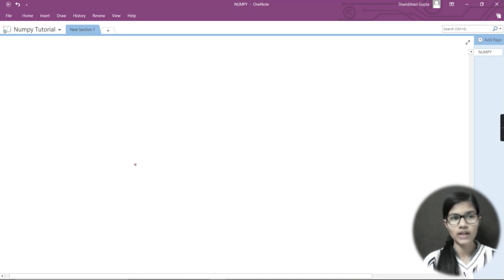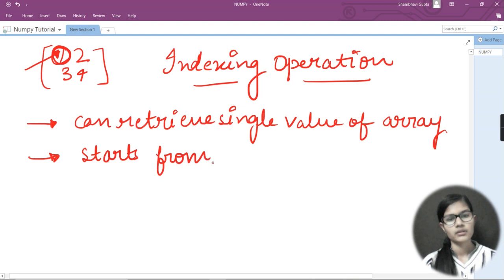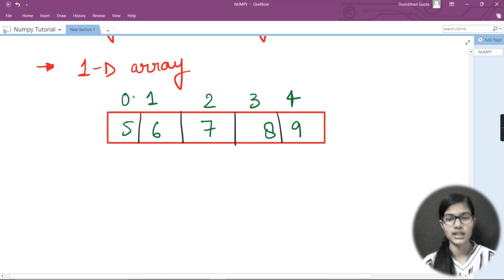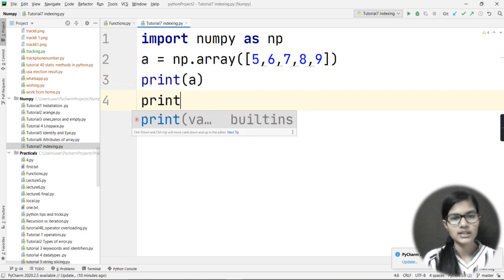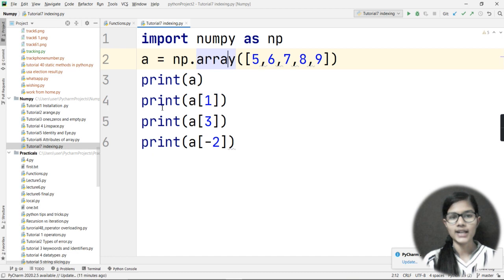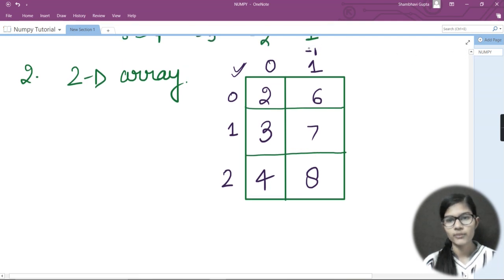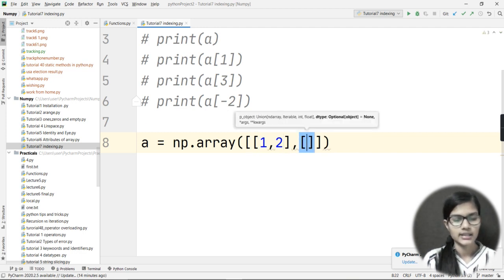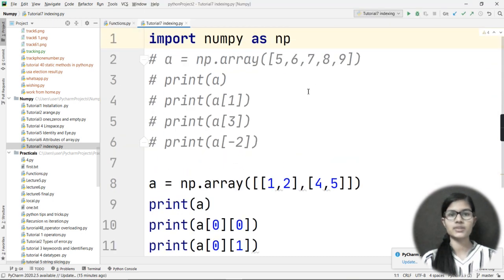Numpy Library EP:08 | Indexing in numpy array | numpy tutorial in english | create numpy array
Hello everyone,  In this video I have told about the indexing of  numpy array that how these array indexing works and what is the use of these indexing in numpy array.